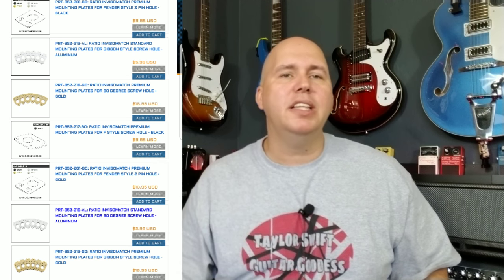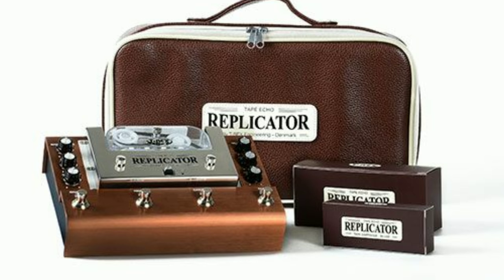Interesting Products At The 2017 Summer NAMM